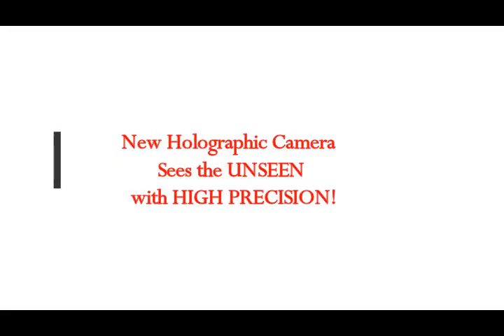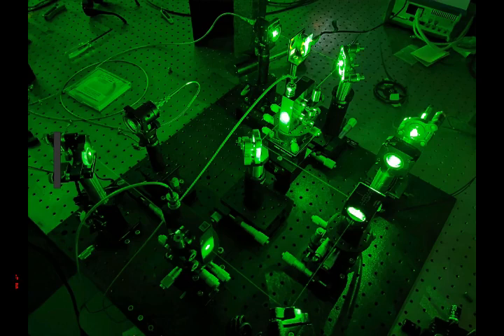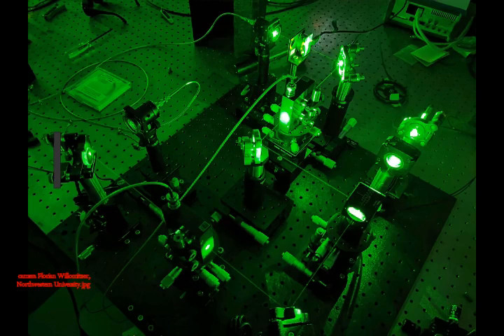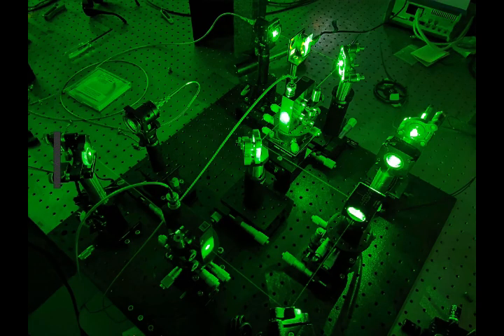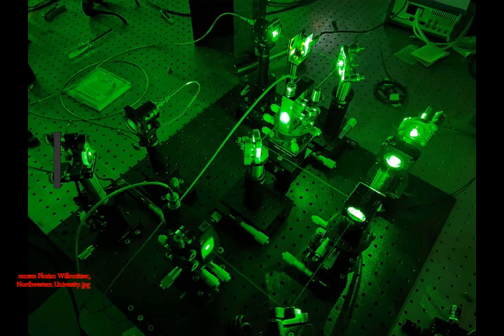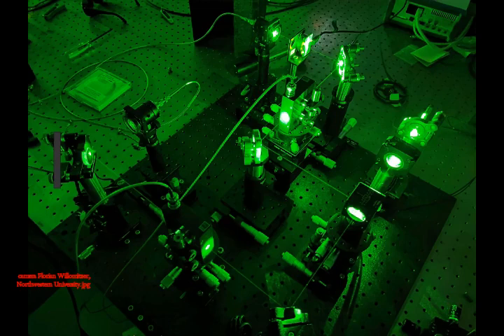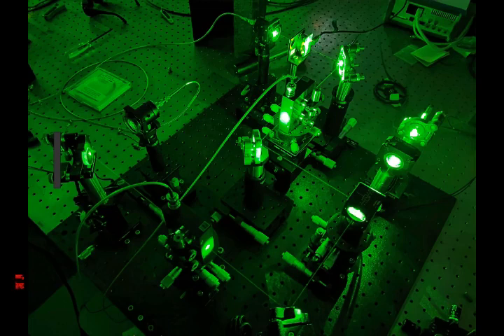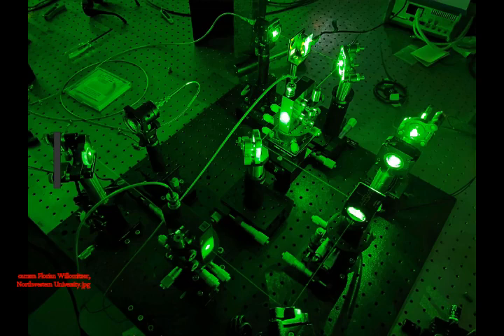New Holographic Camera Sees the UNSEEN with HIGH PRECISION, AROUND CORNERS & Thru SKIN!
Please Support:
2) Thumbnail image - Holographic camera Florian Willomitzer,Northwestern University.jpg